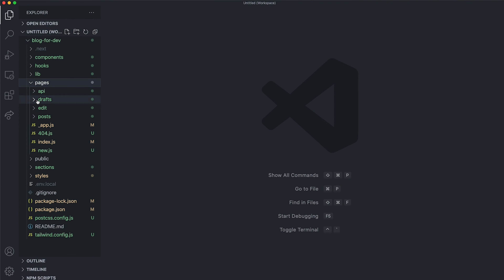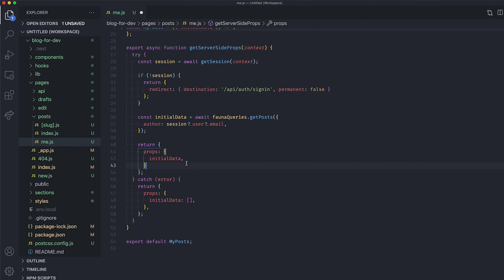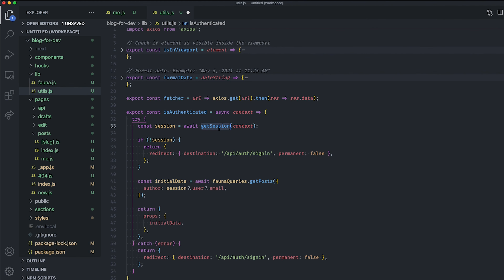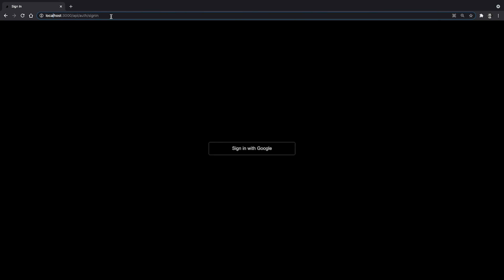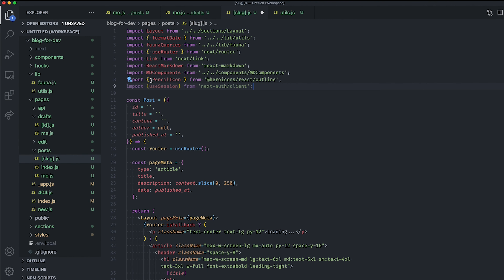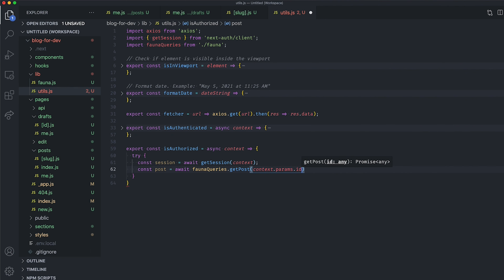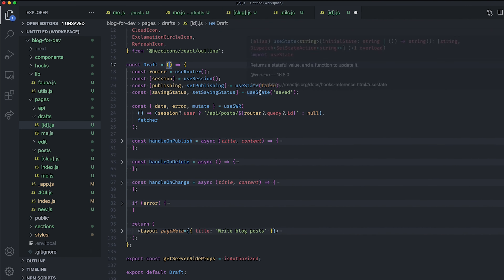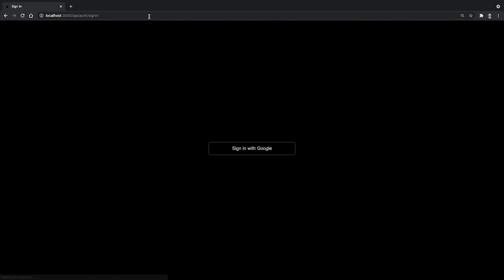17 - Protect server side rendered pages to prevent a flash of unauthenticated content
for more episodes!
► Learn to build your own production-ready React applications and become a successful React developer

In this lesson, we'll protect some of the route of our Next.js application to allow only authenticated users to access them.

For that, we'll need to replace the getStaticProps method by the getServerSideProps method, also provided by the Next.js framework. This method is pre-rendered by Next.js on each request using the data we return inside it. This is exactly what we need to protect our route and check if the current user is authenticated on the server-side before rendering the page to the client. If not, we'll redirect the user to the sign-in page.

Using the same method, we'll also restrict the access to the editing page of a blog post to its author and only its author. Indeed, no one want his posts to be edited by someone else. So we'll see how to protect our users post from that.